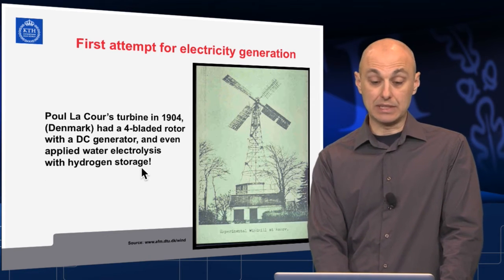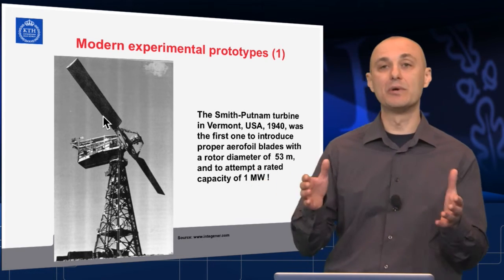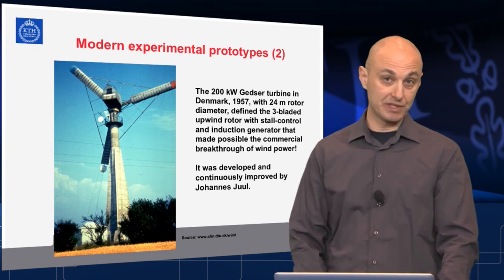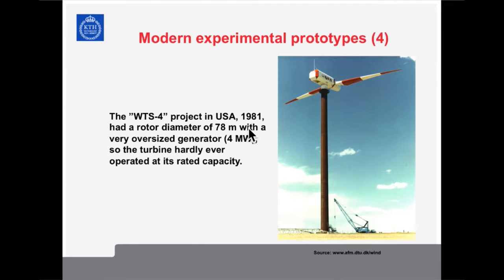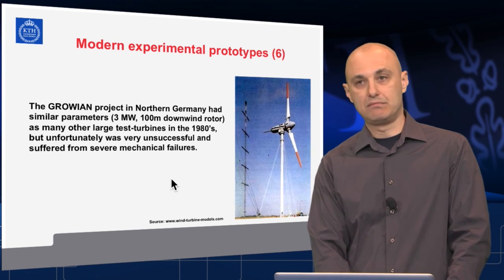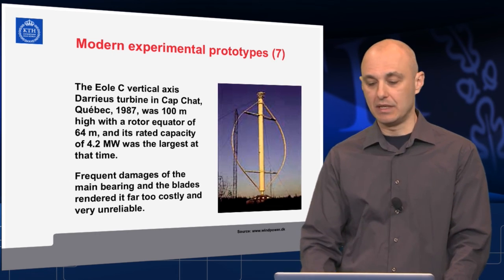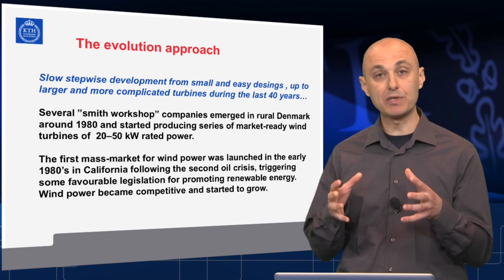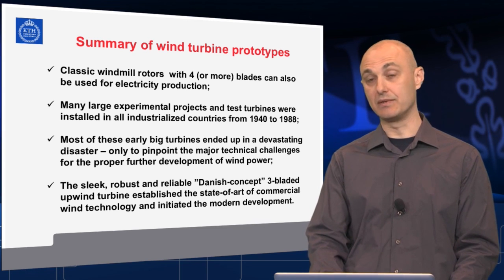3.2 - First modern turbines & large prototypes